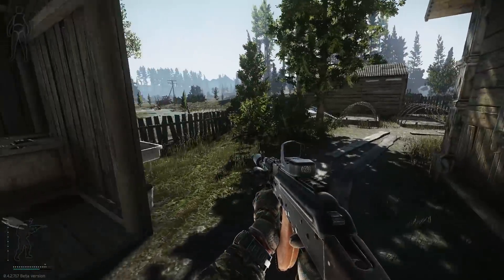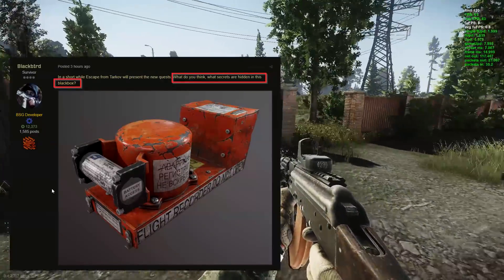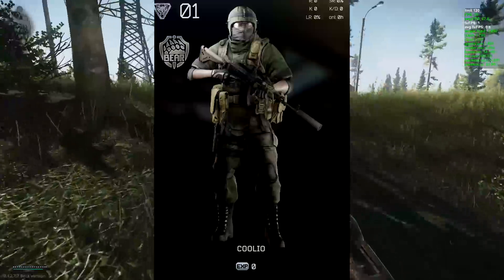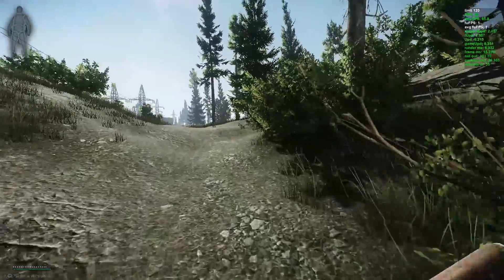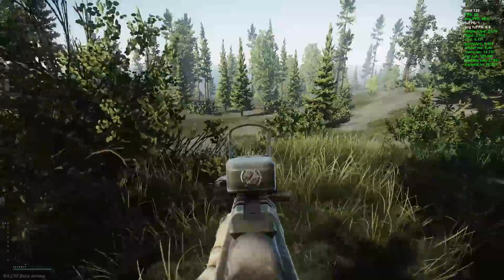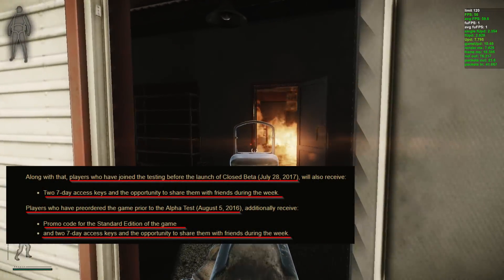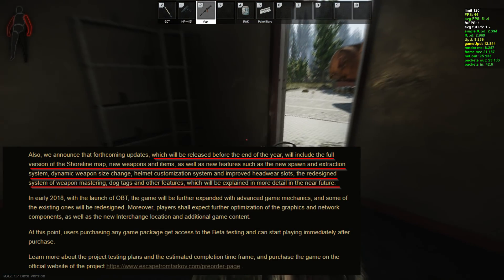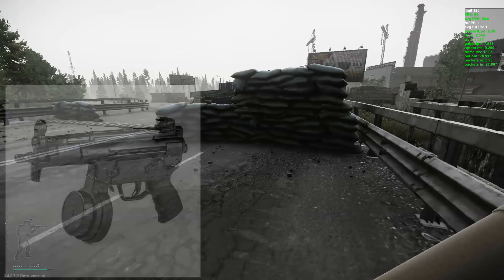Redesigned Headwear, New Attachments, New Weapon Slots, Open Beta Announcement - Weekly Recap (EFT)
This is the Weekly Recap. We talk about what happened in EFT in this last, past week. Enjoy!

Like Redseven's content?
There are several ways to support him:

►Leave Comments & Likes on his videos. Very Important!!! These help his videos show up more and appear often in recommended lists. They do not give him direct income, but they greatly increase his popularity.
►Sharing his videos also helps.

Likes/Dislikes and Comments also give a lot of feedback to the content creator, so they're vital.

FAQ:

►PC-Specs?

- Mobo: Asus Z170-A Sockel 1151, DDR4
- CPU: Intel 6700K, 4Ghz
- GPU: NVIDIA GTX 970 (MSI), 4GB
- RAM: G.Skill 16GB, 3200 MHz
- 2 SSDs 120GB & 250GB + 1 TB HDD
- Cooler: Dark Rock 3
- Source: Cooler Master 850W
- Mic: Audio Tecnica AT2020
- Boom-arm: Rode PSA1

►What programs do you use to record/edit?

Sony Vegas for Editing
Photoshop for Thumbnails & other Pictures